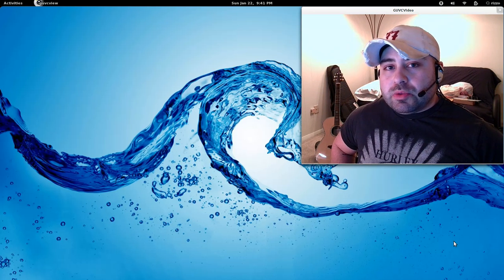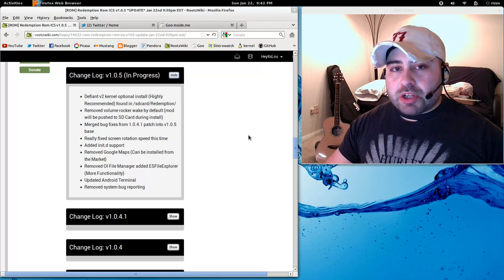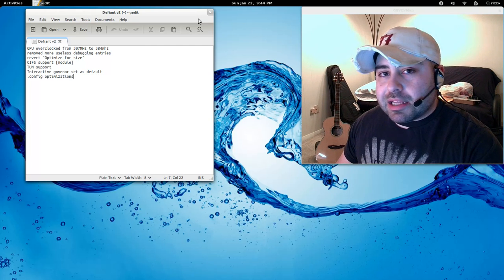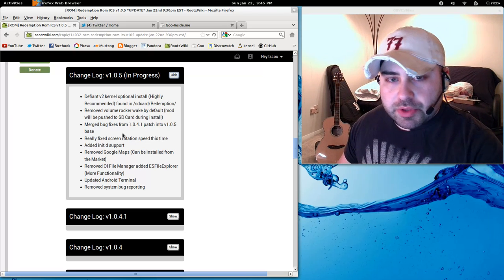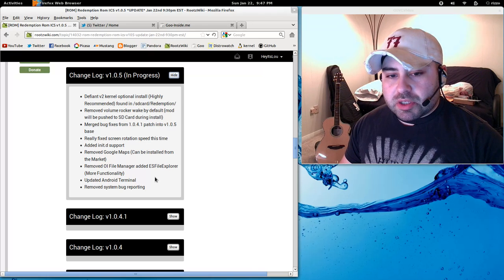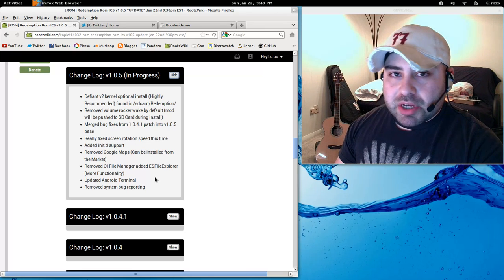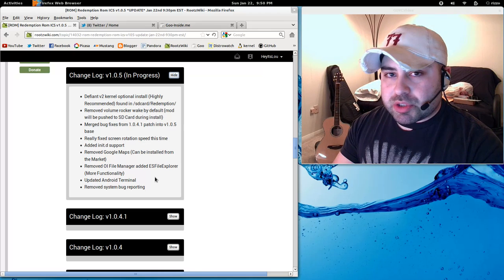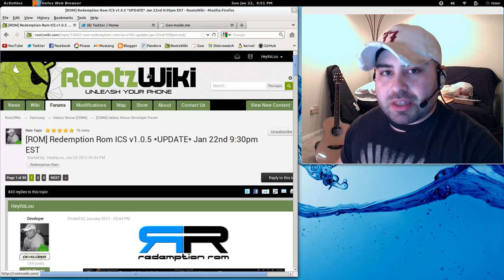Redemption Rom v1.0.5 Samsung Galaxy Nexus Change Log